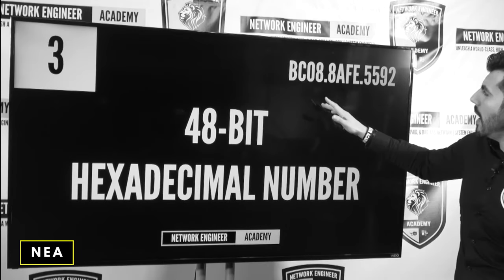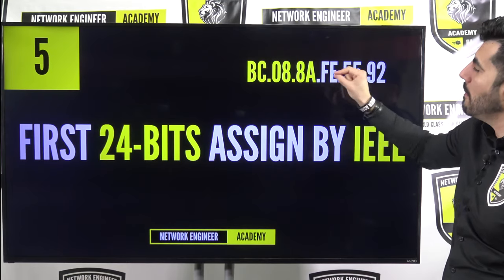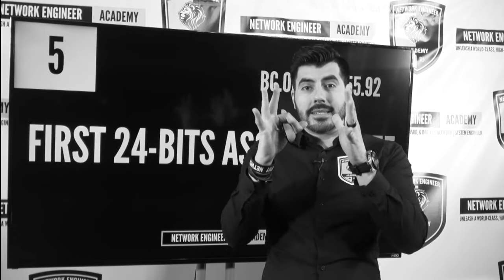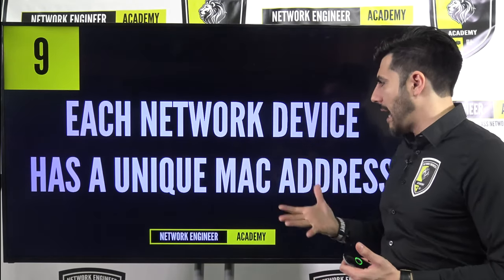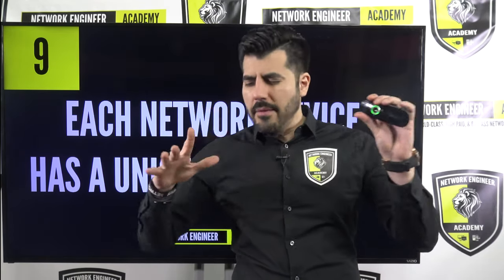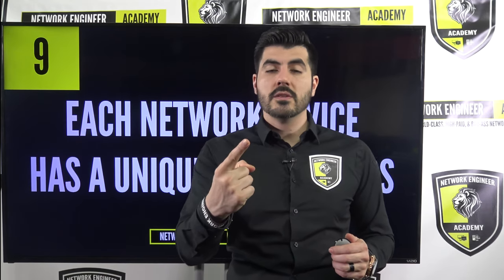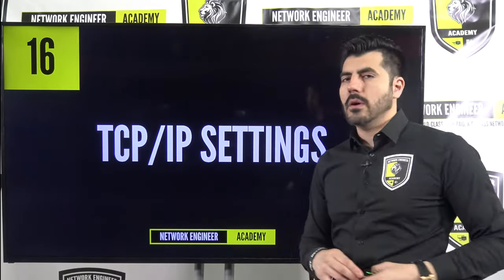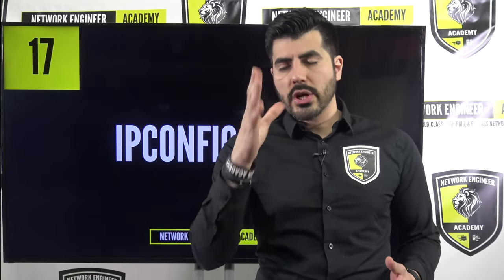MAC Addresses EXPLAINED by presenting 18 THINGS you have to know | ✅ CCNA and Network+ Tutorial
✅ CCNA Training, Storytelling, Process of Learning, IT Marketing, Resume, +MORE Included.

MAC Addresses EXPLAINED by presenting 18 THINGS you have to know | CCNA and Network+ Tutorial videos.

Let's talk about 18 THINGS that you have to know very well about MAC Address in detail, but in this video I will do it by storytelling, this way you can process a lot better this topic of MAC Addresses, and the 18 things you have to know about mac addresses

This will also help you to get your CompTIA Network+ and Cisco CCNA certifications as well, as this is one of the topics that you have to know in both exams and many other IT Certifications as well.

Another thing that will help you when you watch the video is to put the information that you may know already is a presentation way, this way you can learn how to present technical infomation.

The MAC address is usually assigned by the manufacturer of a Network Interface Controller (NIC), and it is stored in the hardware. The NIC is a computer circuit card that allows a computer to connect to a network. During network communication the Address Resolution Protocol (ARP) for the Internet Protocol Version 4 (IPv4) or the Neighbor Discovery Protocol (NDP) for IPv6 translates the IP into a NIC.

The MAC address is formed in accordance to the rules of the three numbering name spaces, which are managed by the Institute of Electrical and Electronic Engineers (IEEE). The format is six sets of two digits or characters, separated by hyphens. An example of a MAC address is 30-65-EC-6F-C4-58.

If you enjoyed the video don´t forget to like it and share it with someone who may find value!